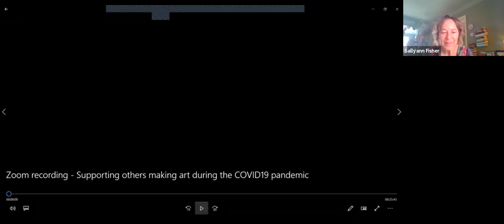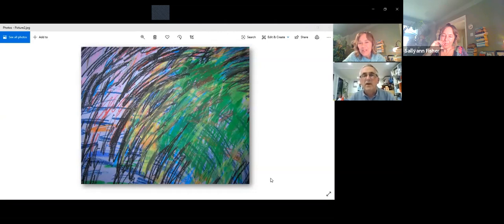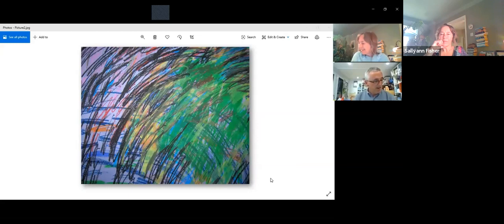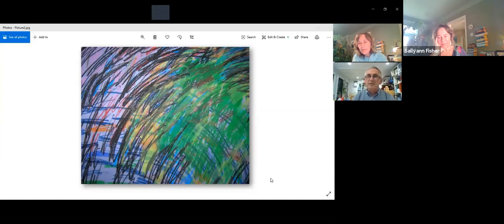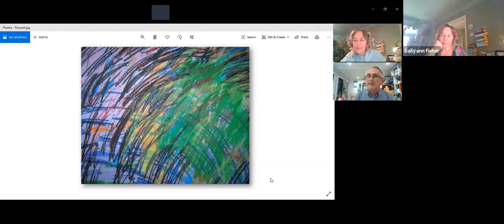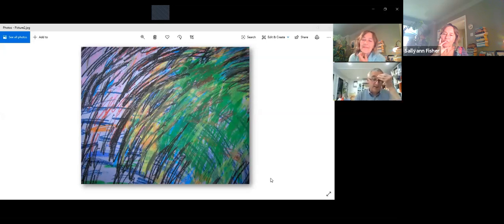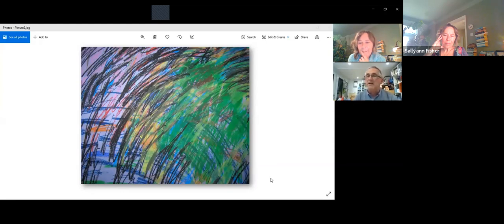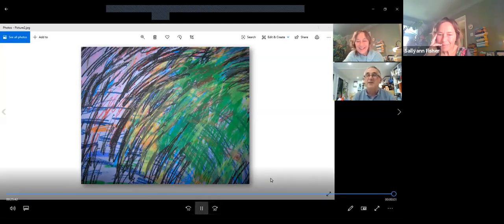Supporting people at home